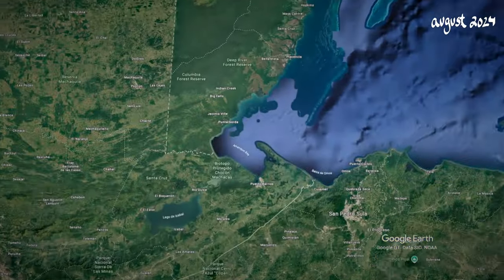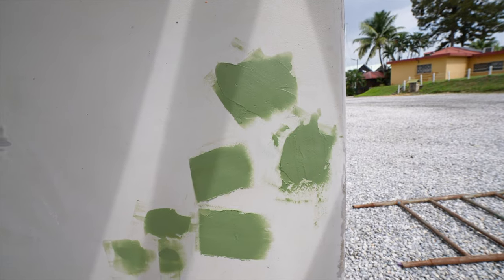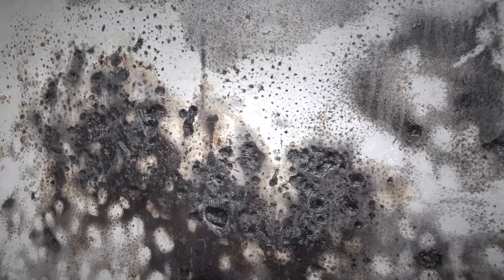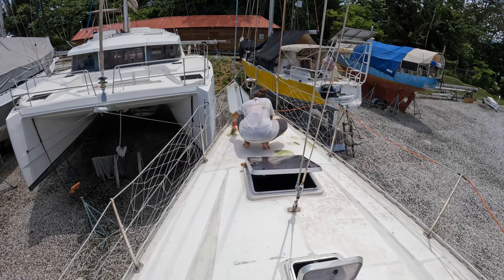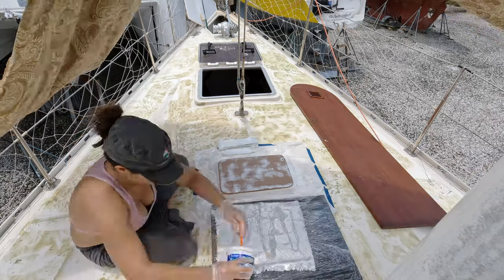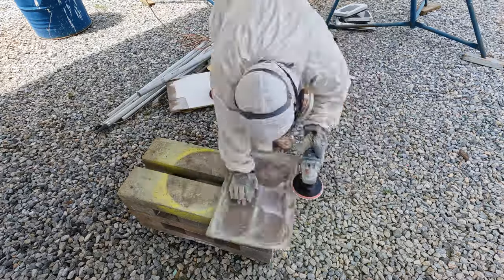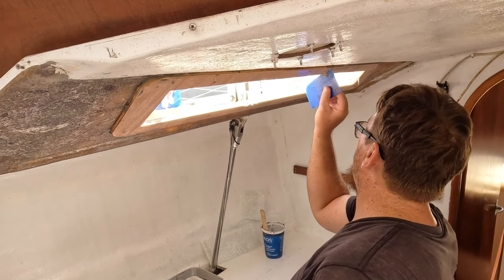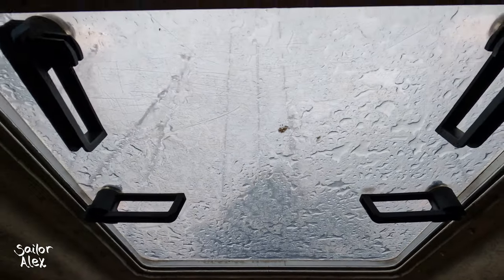HOT STUFF DIY boatyard epoxy in guatemala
We’re diy repairing our sailboat, and it’s hot!

THIS LINK for your own do-it-yourself project (get a discount at TotalBoat.com, and help out our channel):

Accepting BITCOIN:
bc1qcnax827ylqcg0g2ayvygxdg07hyhcwwar5zqsjajehc80allq6tqltnjld

Cameras We Use:
Sony A7C
Old DJI Spark